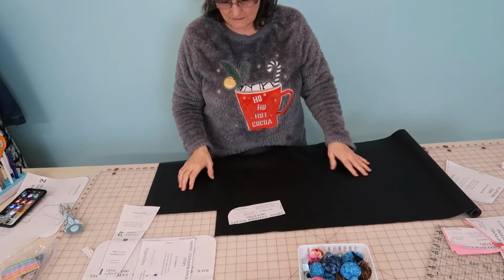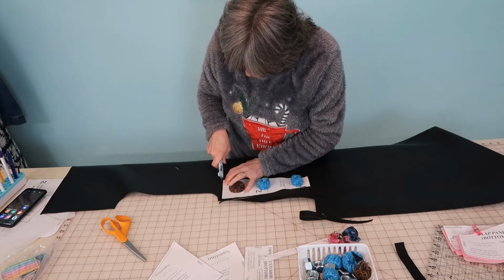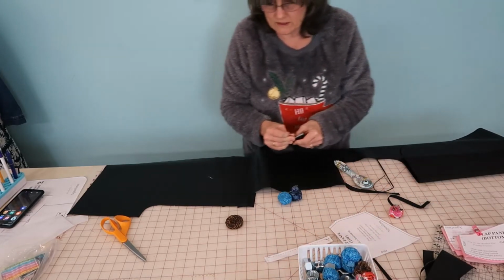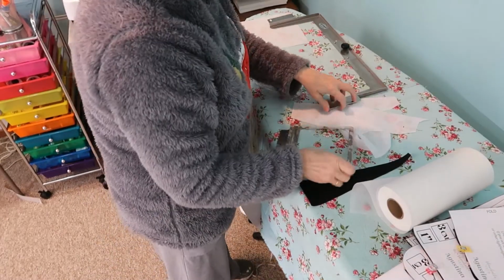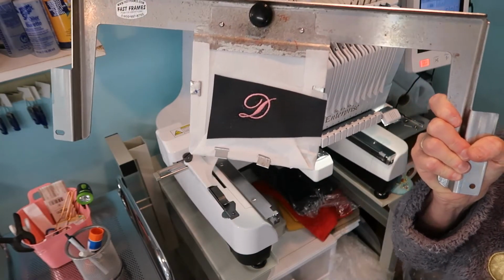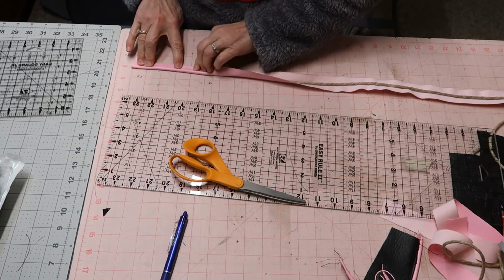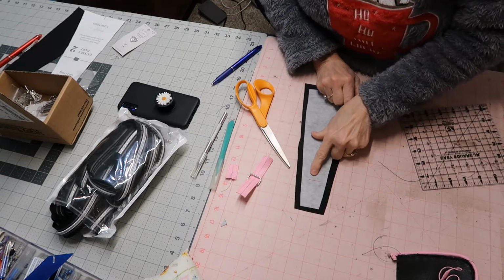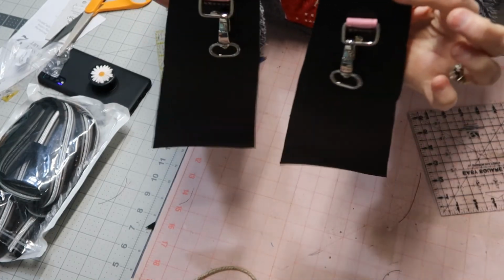Learning How to Make Piping & Hidden Connectors for a Bag!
Trying a couple of new techniques in bag making and thought I'd share it with you. I want to put piping around a bag and do hidden connector. So going to give it a try. Also going to add embroidery to the bag.